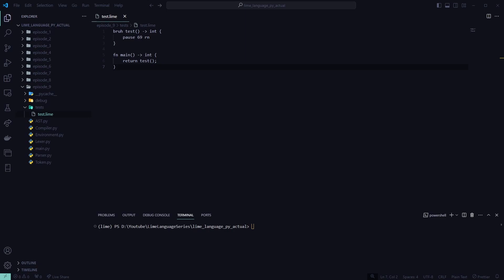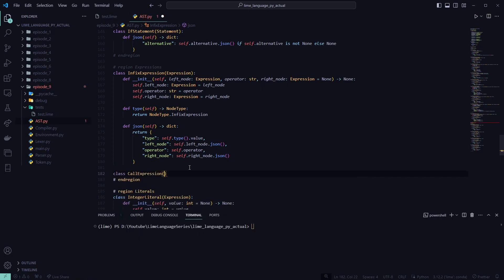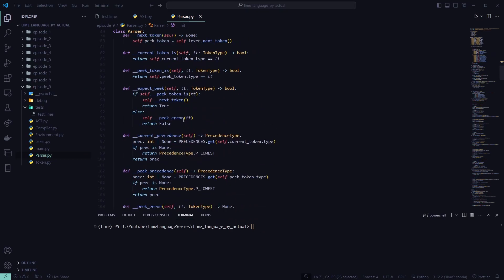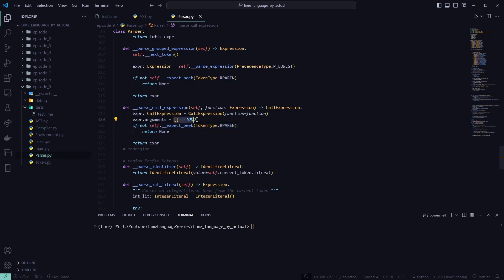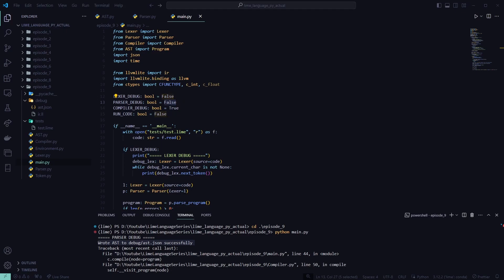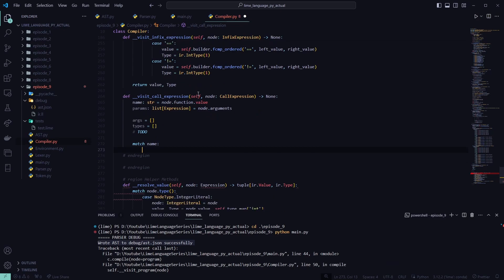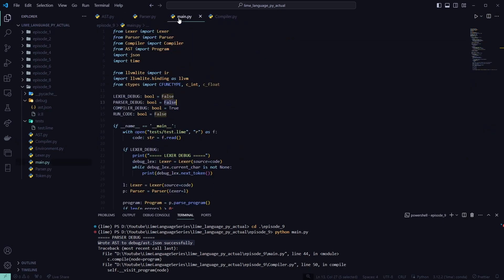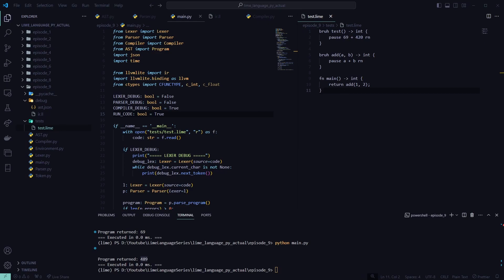Making a Programming Language with Python and LLVM: Episode 9 - Calling Functions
This is the ninth part in a multipart ongoing series for how to make a featured, statically typed, and JIT Compiled programming language in Python with LLVM (llvmlite). Episode 9 covers the implementation of function calling.

Source code: Available Soon™

In order to follow along, you will need to have VS Code (or another IDE), and Miniconda.